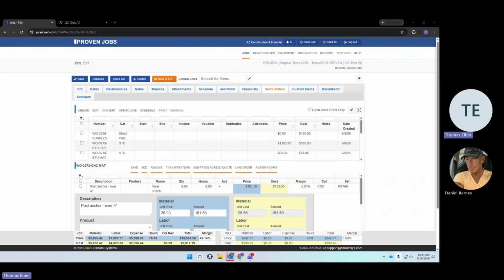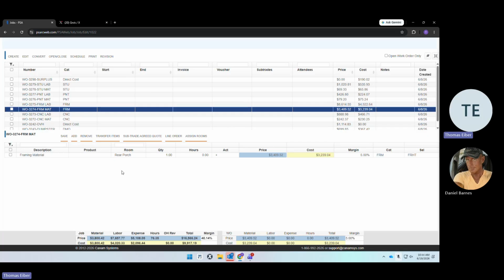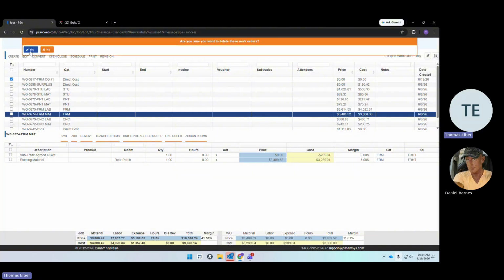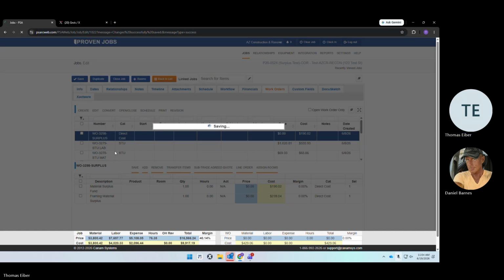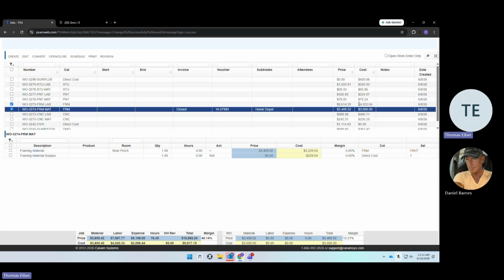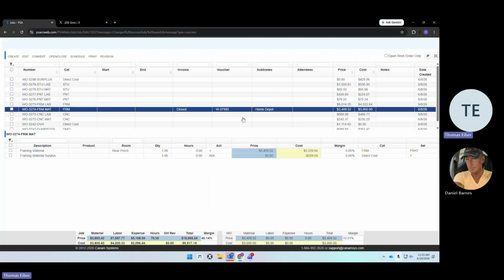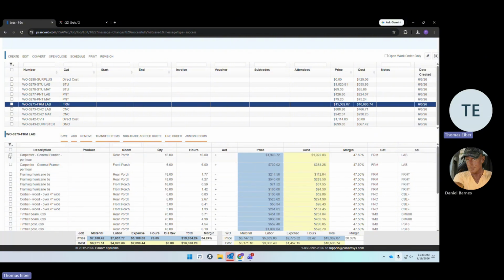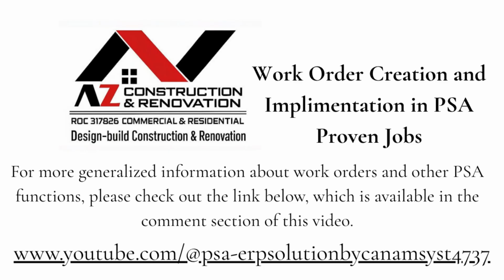Project Manager Work Order Generation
This tutorial will explain in detail the proper was to generate work orders in the PSA system.